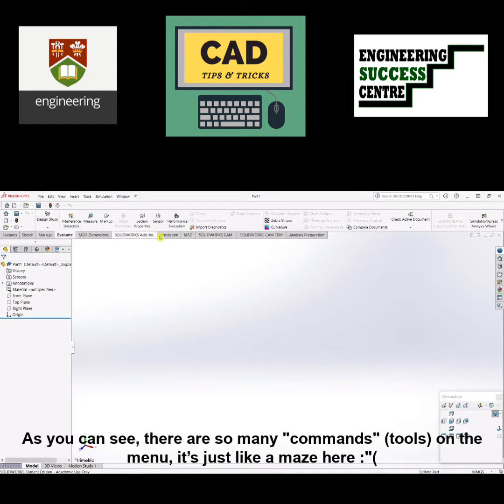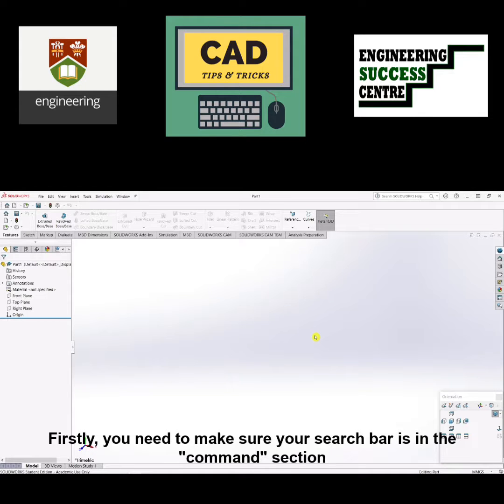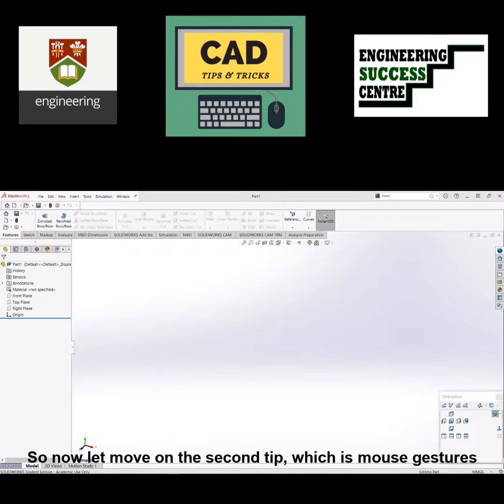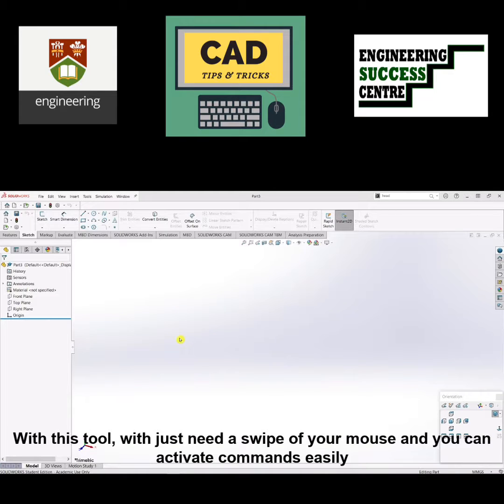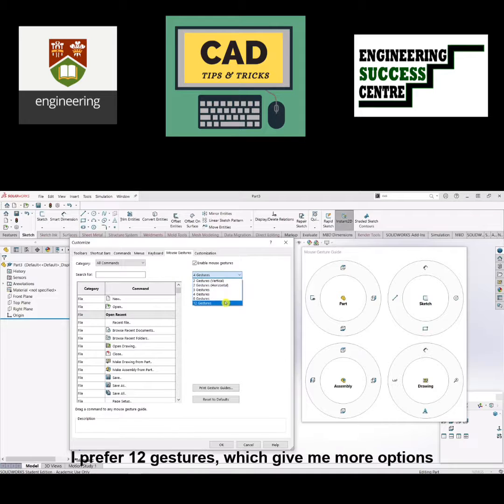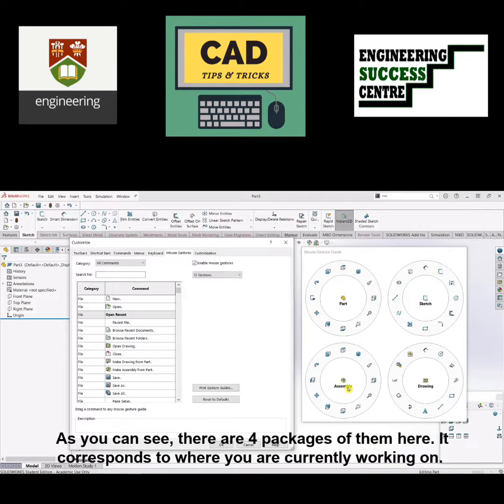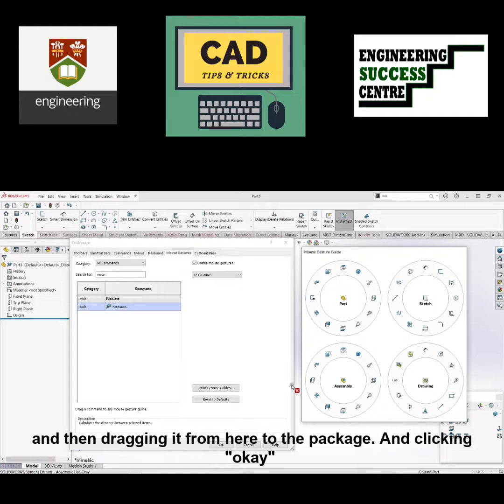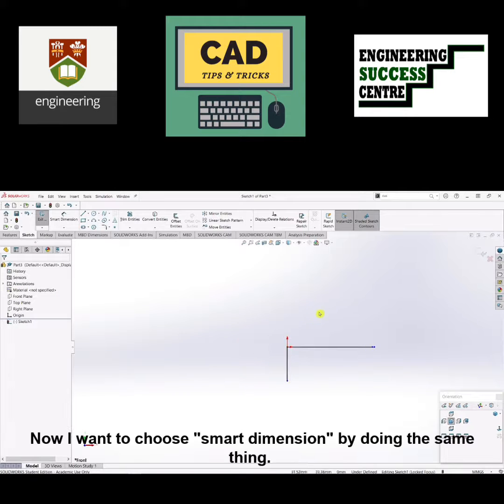CAD Toolbar Tips & Tricks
Phong shows us how to use the command bar and get set up